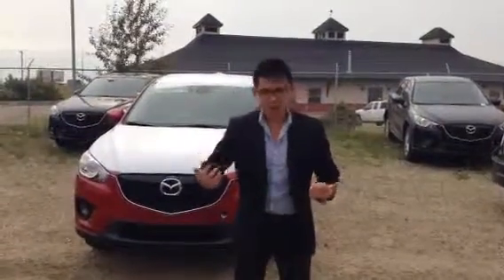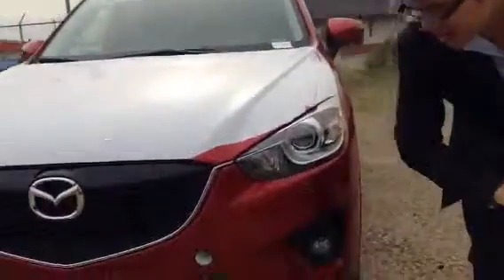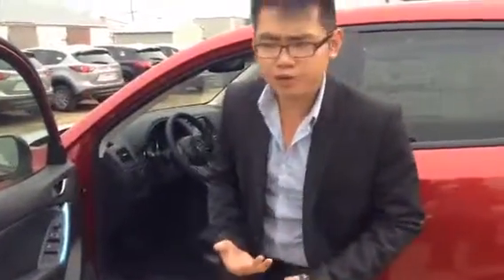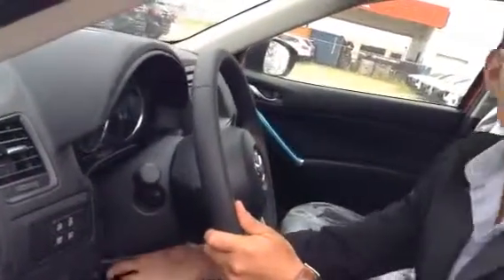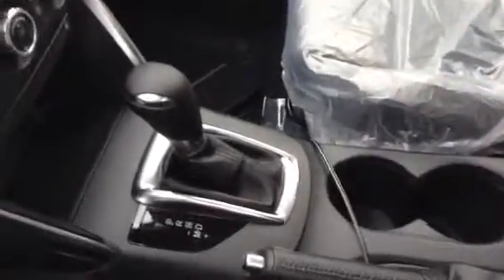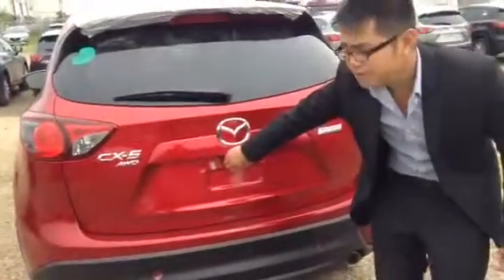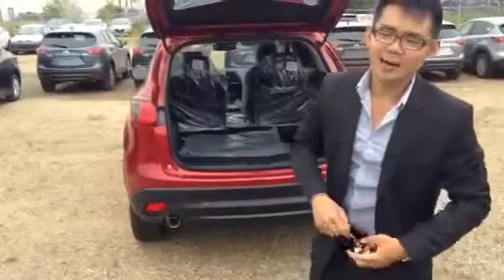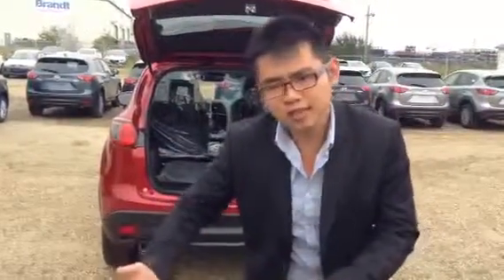Edmonton Mazda Dealer | 2015 Mazda CX-5 GT | LA Mazda